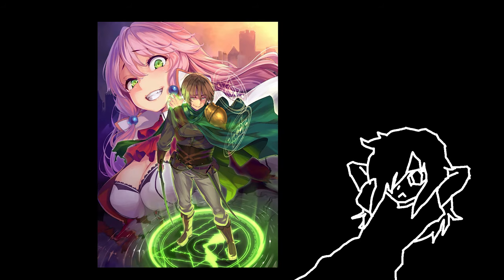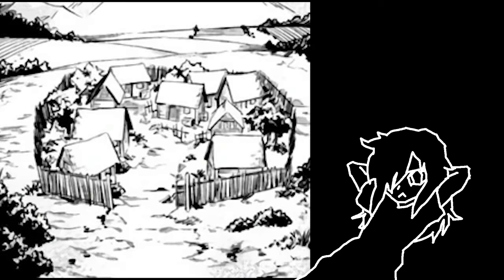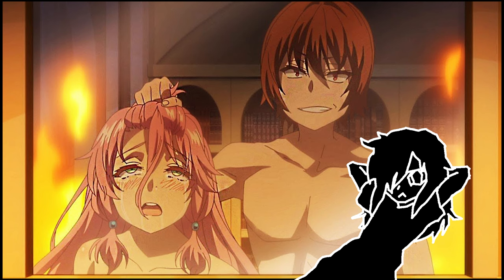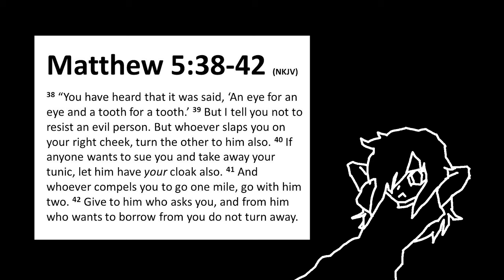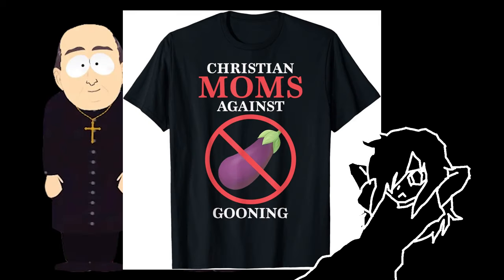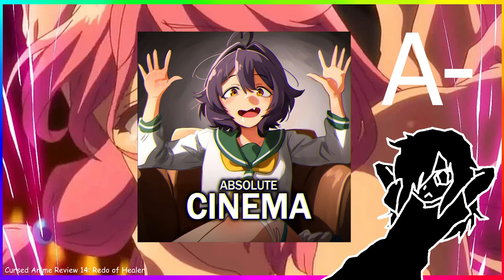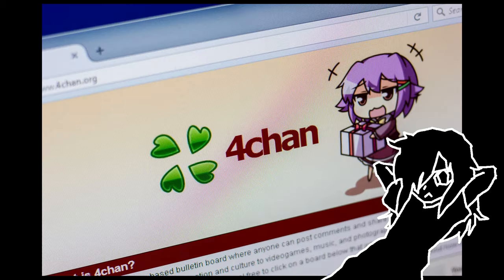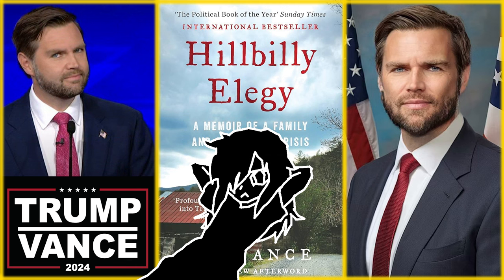Cursed Anime Review 14: Redo of Healer